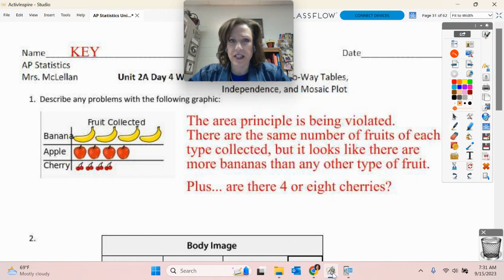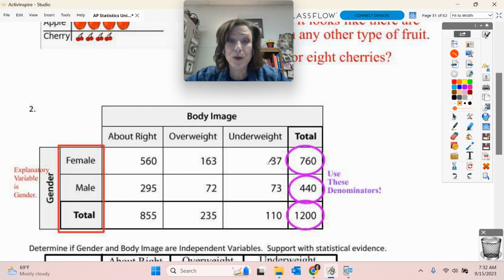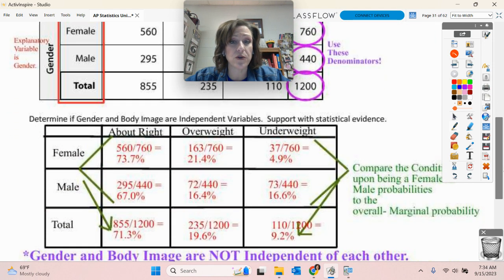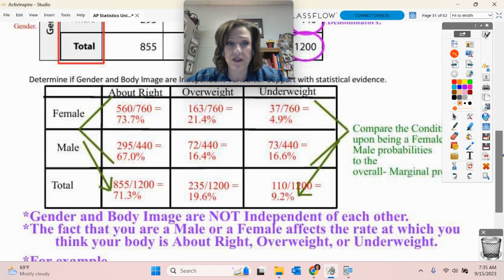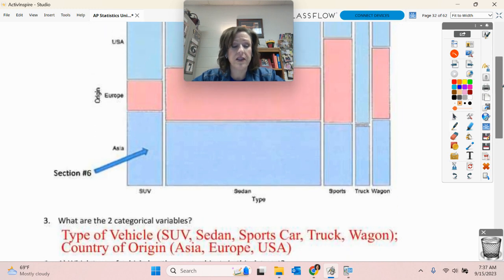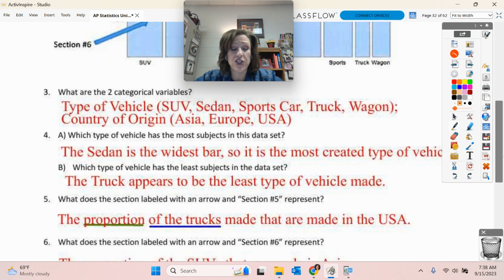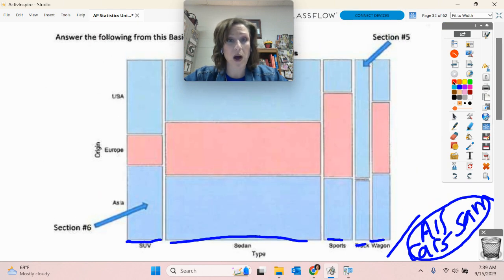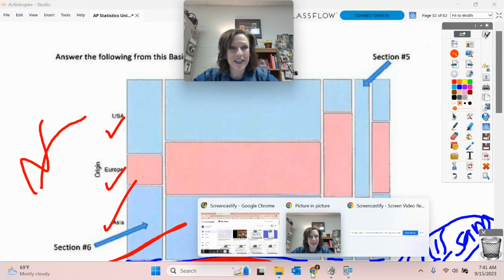Going over Unit 4 Warm-Up KEY VIDEO